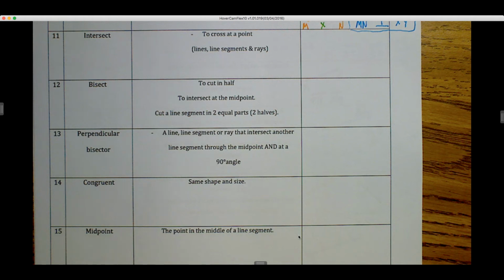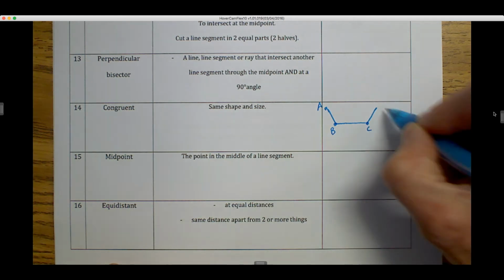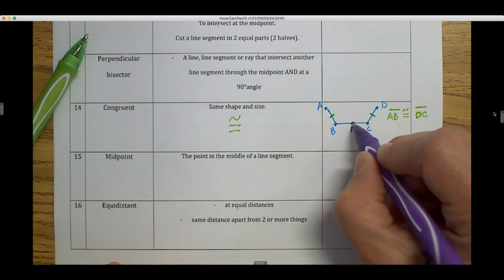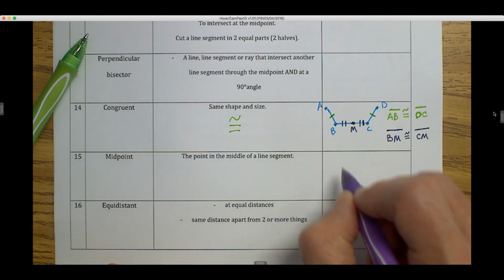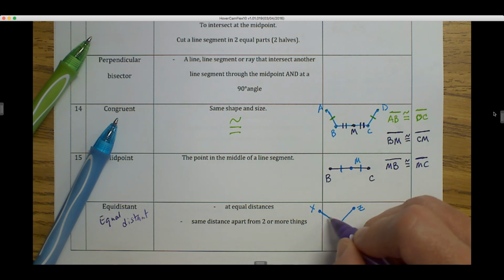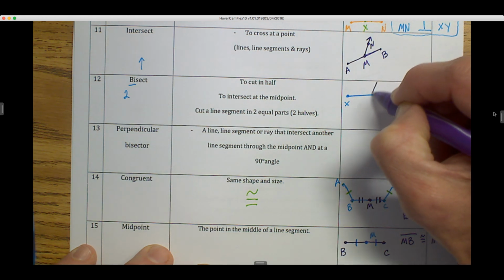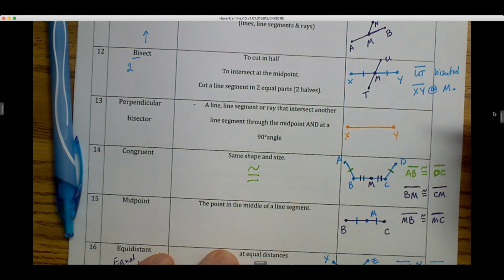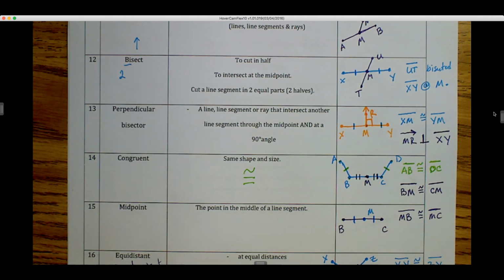Geometry Intro Vocab pictures - Part 2 - Distance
intersect, bisect, perpendicular bisector, congruent, midpoint, equidistant